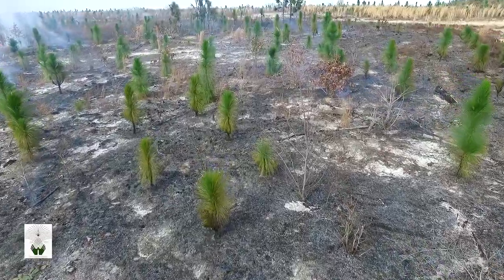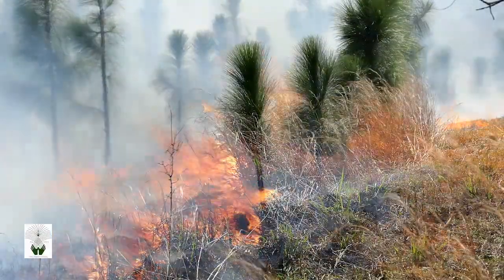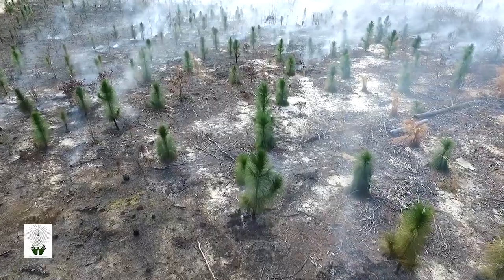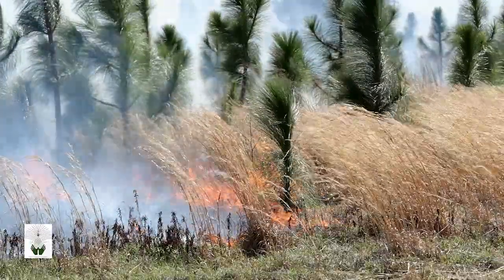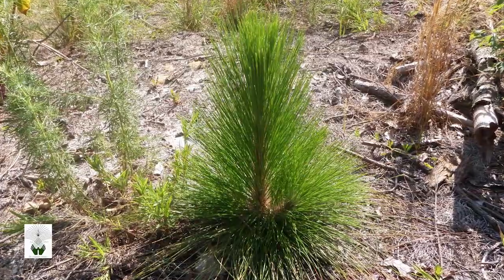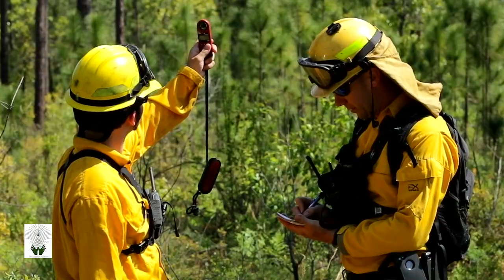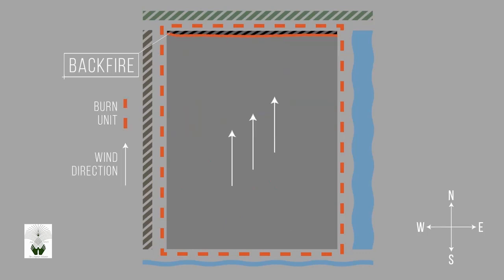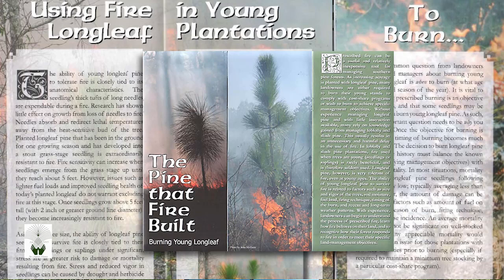Burning Young Longleaf | The Longleaf Alliance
Short video discussing the use of prescribed fire with young longleaf trees.